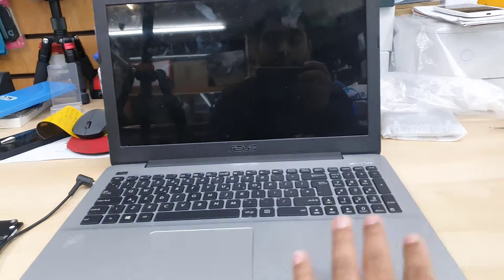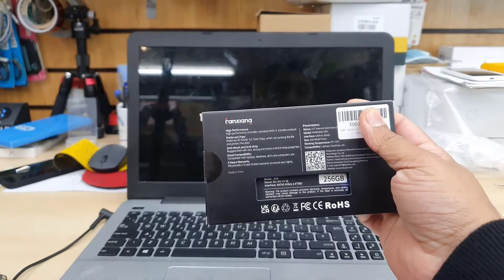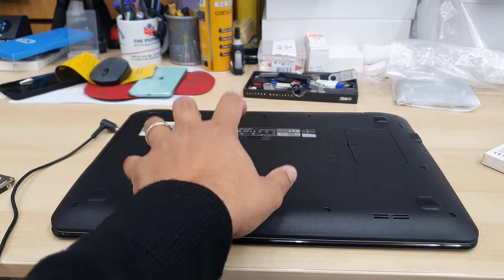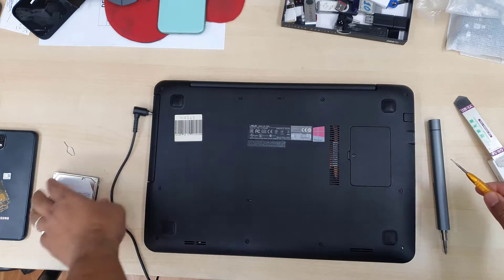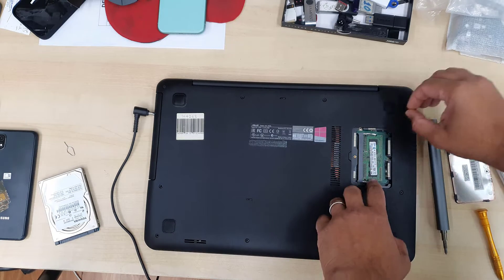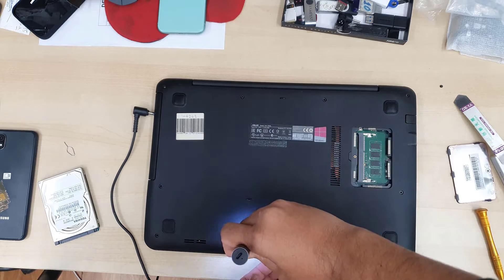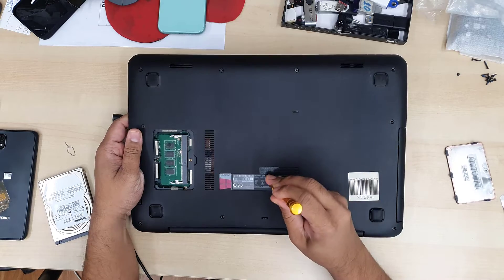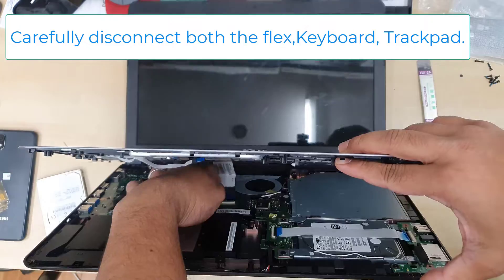How To Upgrade Asus X555LA Laptop | Step By Step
Upgrading your computer can bring you more speed, and storage space at a fraction of the cost of a new computer, but you don't want to put new components in an old system if it's not going to deliver the speed increase you want.
Today in this video I am going to upgrade SSD and RAM On
Upgrading RAM only is simple, but for SSD Upgrade you need to disassemble the keyboard top panel and take the necessary steps.
Hope you would enjoy this video.